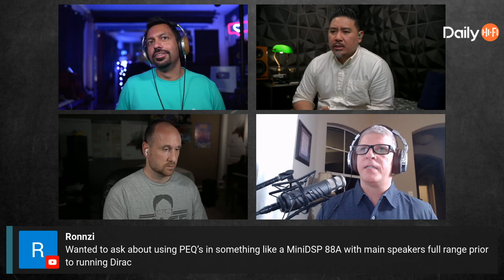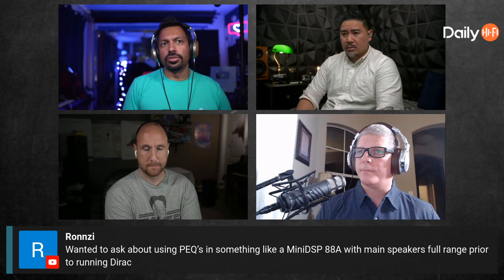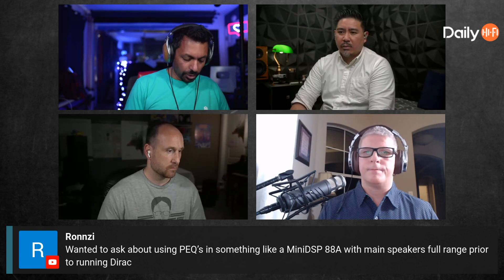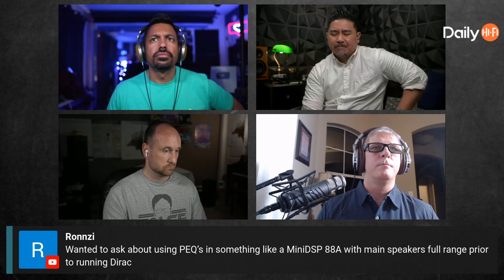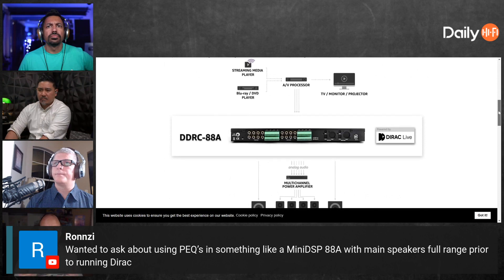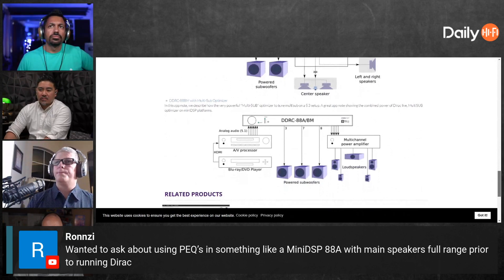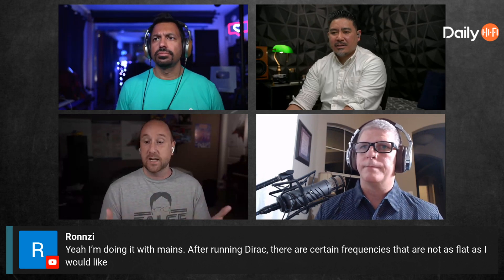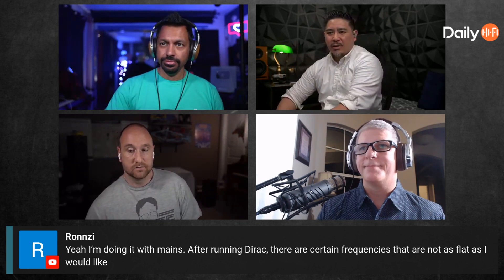miniDSP 88A Before Or After Dirac?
If you used Dirac from a receiver and a minDSP 88A on your mains and subs, which would you do first? Dirac or the miniDSP? Have an opinion drop it in the comments section, we love to hear from ya!!!

This snippet was taken from the March 21, 2022 show.